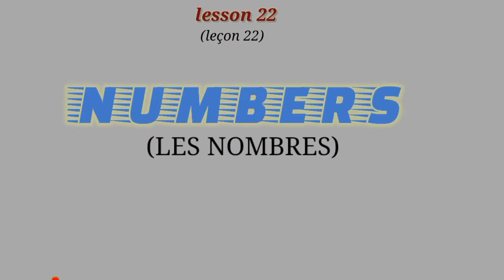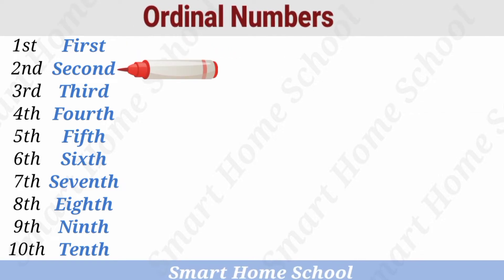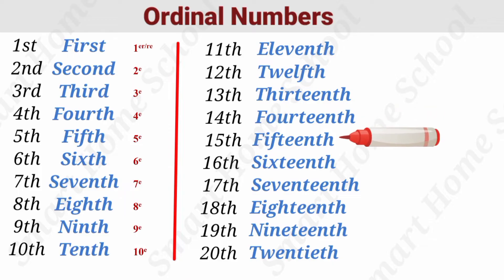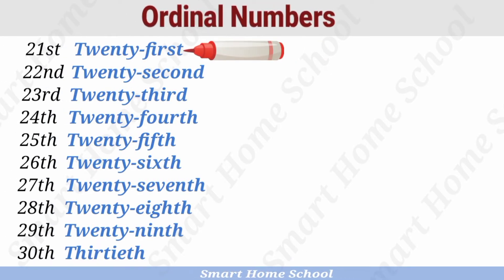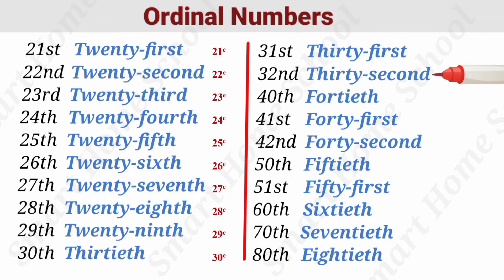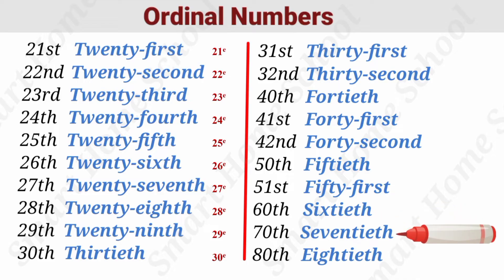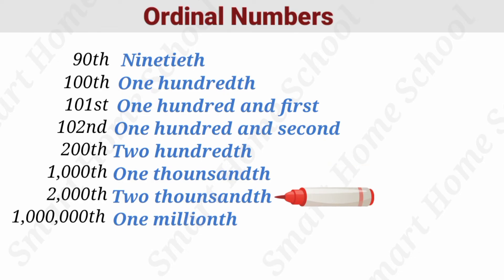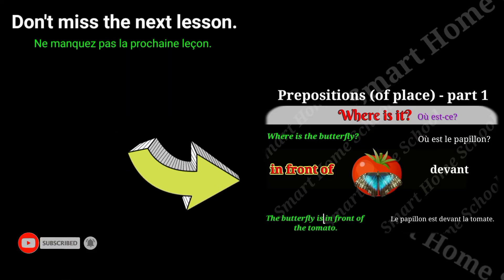Ordinal Numbers (les nombres ordinaux)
Voulez-vous connaître comment lire les nombres ordinaux en anglais? Regardez cette vidéo...